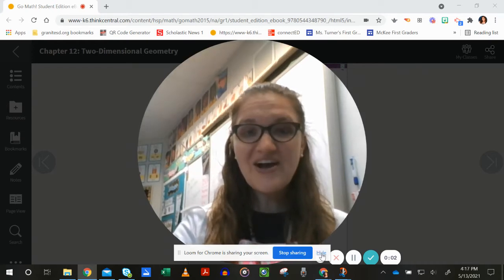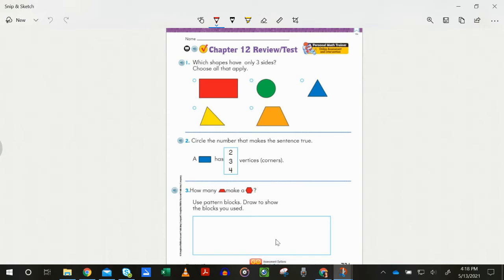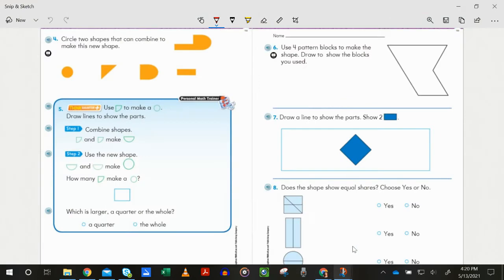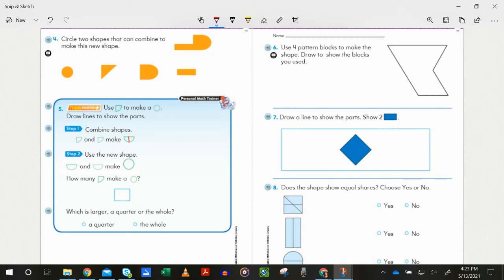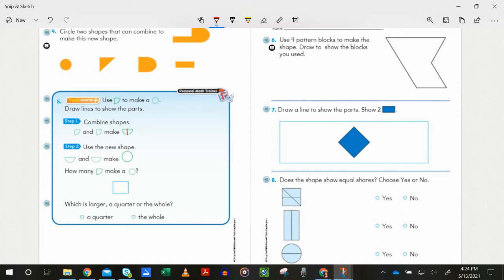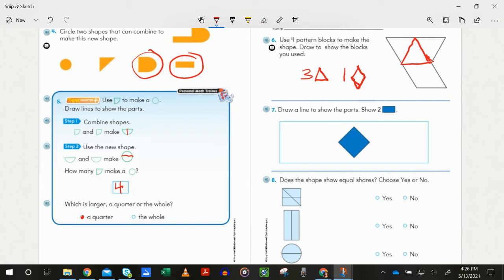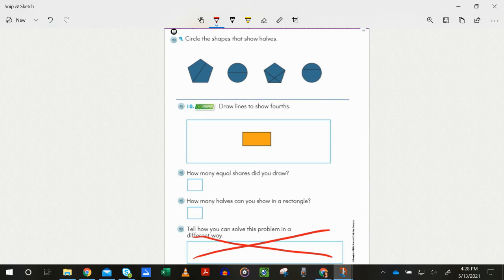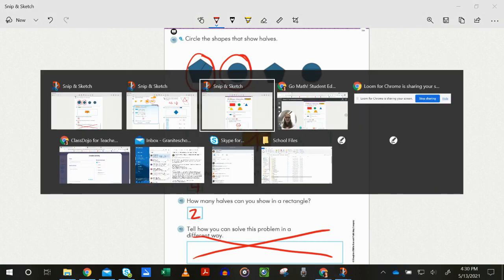GoMath! Chapter 12 Review/Test